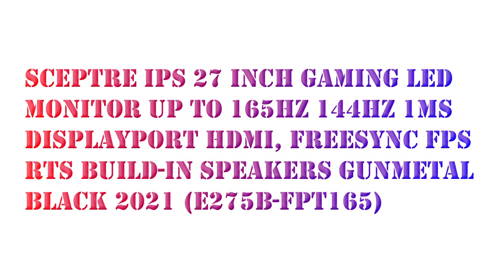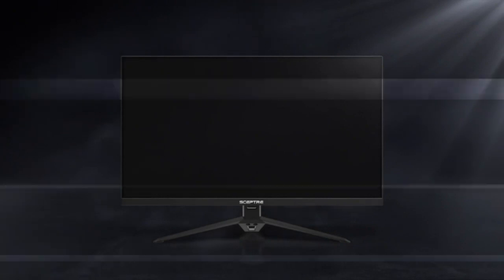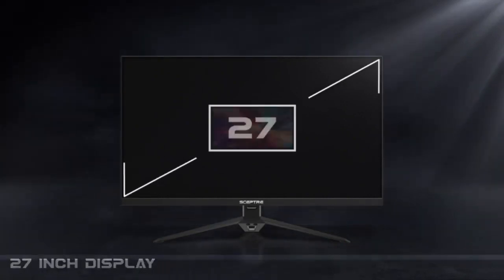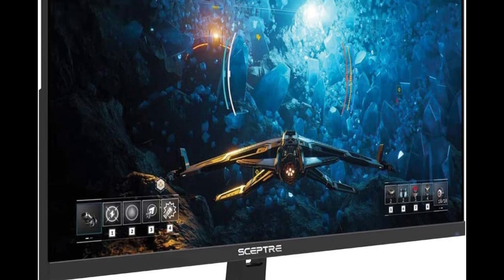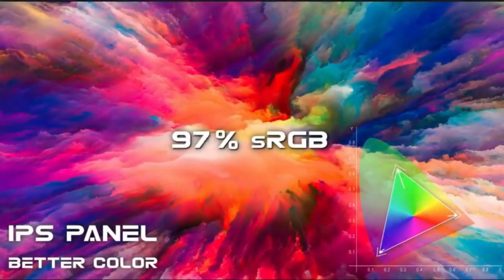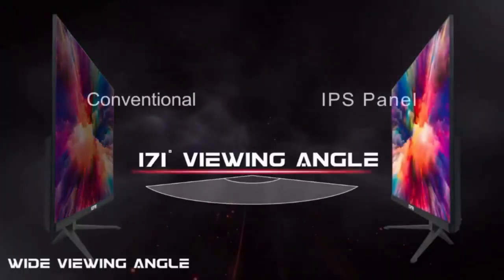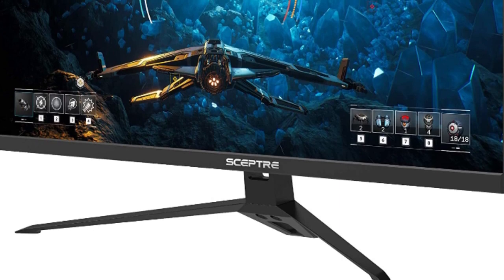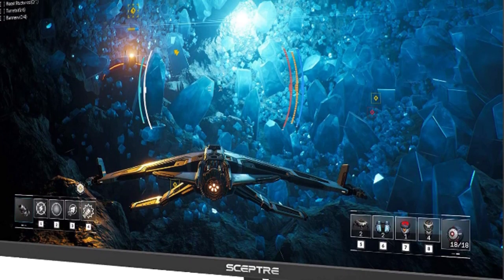Sceptre 27-inch FHD 1080p IPS Gaming LED Monitor up to 165Hz 144Hz 1ms DisplayPort HDMI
Sceptre 27-inch FHD 1080p IPS Gaming LED Monitor up to 165Hz 144Hz 1ms DisplayPort HDMI, FreeSync FPS RTS Build-in Speakers Gunmetal Black 2022 (E275B-FPT165)

Sceptre’s E275B-FPT165 27-inch IPS LED 165Hz Monitor - See and Play the Extraordinary No matter how fast the action gets in gaming, we have you covered. Marvel at the vivid colors and innovative design of the Sceptre FPT165 LED Monitor Series. The IPS panel and edgeless design delivers a vast range of clarity. Powered by an IPS (In-Plane Switching) Panel that delivers consistent and accurate color performances, this panel provides sharp visibility from multiple viewing angles that simply can’t be beat. With an LED Display that delivers sharper contrasts between lights and darks while delivering a vast array of rich colors, a more pleasing experience with moving images comes to play.